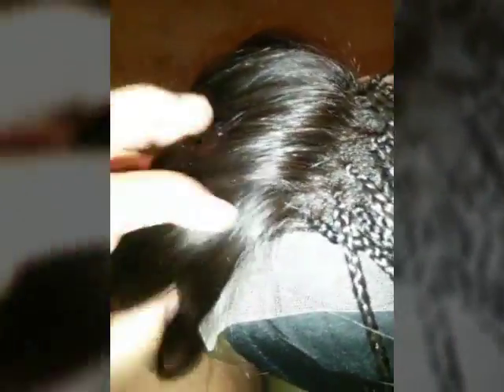BSS LACE CLOSURE ★A mini clip